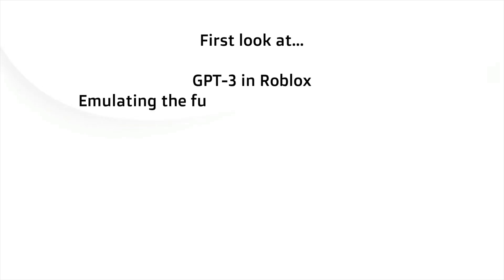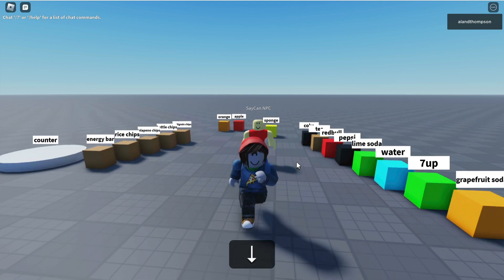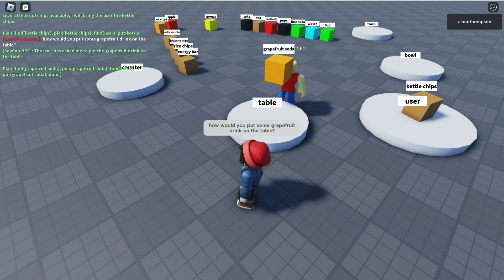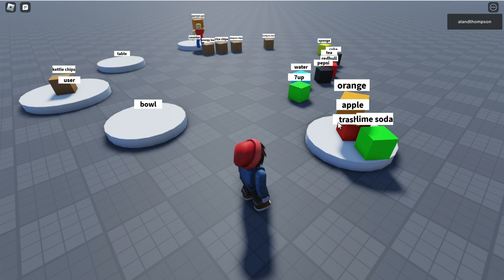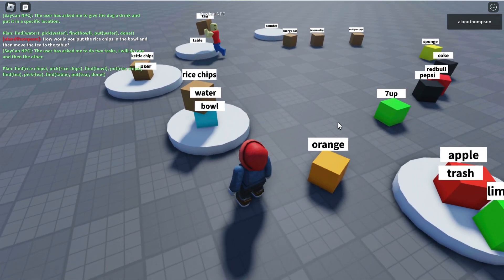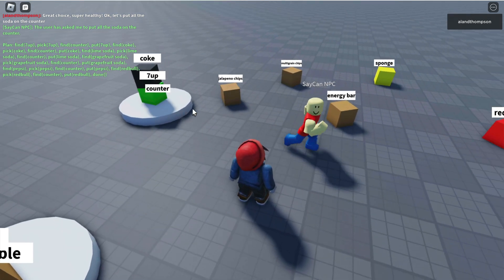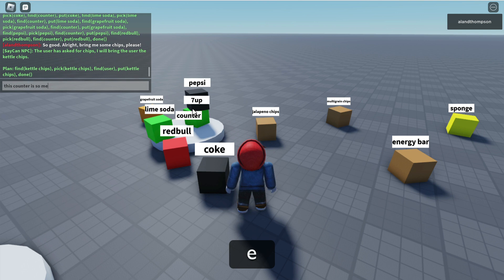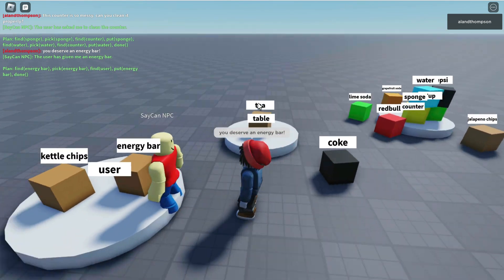First look - GPT-3 in Roblox - Emulating the functionality of Google SayCan - by James Weaver, IBM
Under licence.